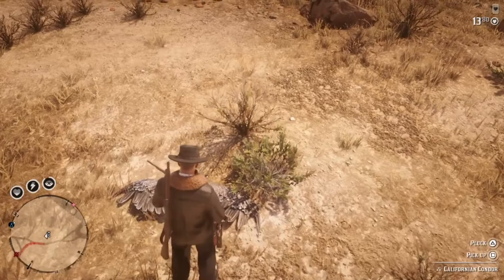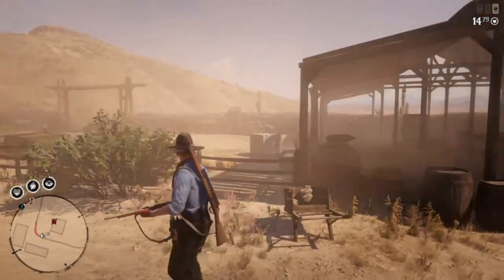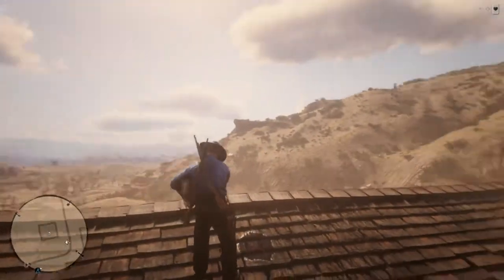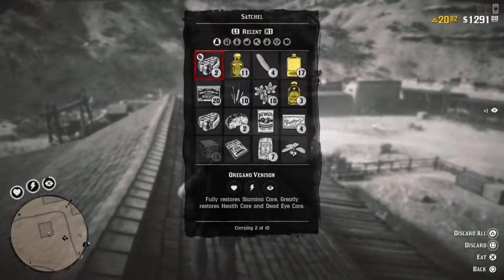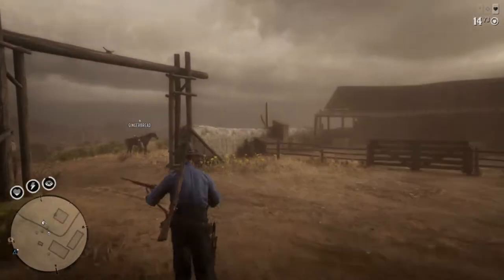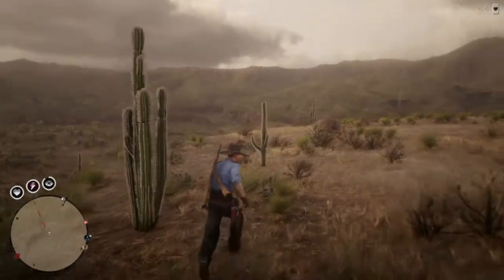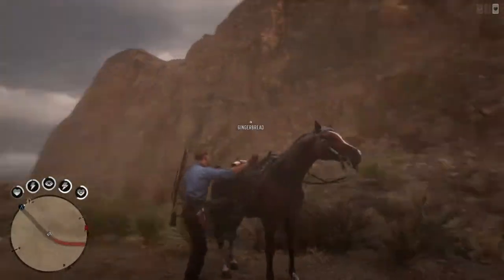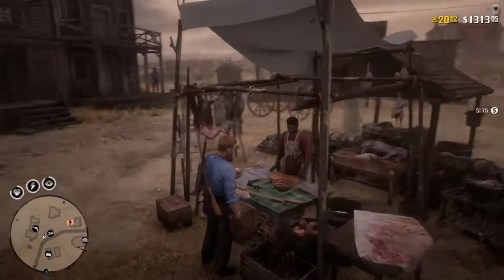UNLIMITED HORSE ITEMS - SECRET FREE LOOT LOCATION - [Bonus Easy Money]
Red Dead Online Tips and Tricks - BEST Place to go and get FREE Horse Items. Unlimited Reviver and Stimulant. Come here and get full stock of EVERYTHING you need for your house plus make some cash.

 Join the AustinBMX155 Gaming Commubnity on PS4 to join in paying together and having a blast with others.

Family Channels

PSN Account - Austinbmx155
USE Code "Gingerbread" with a Friend Request